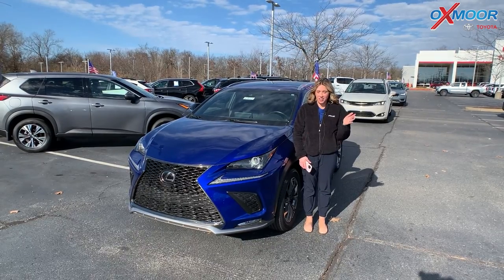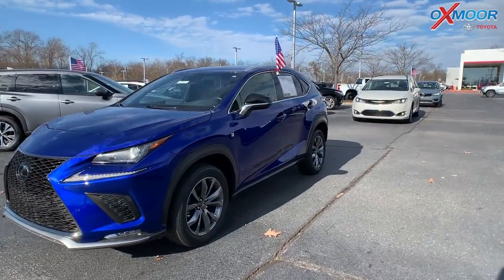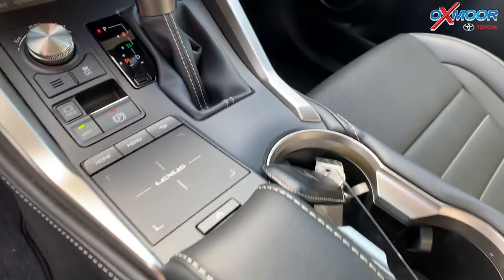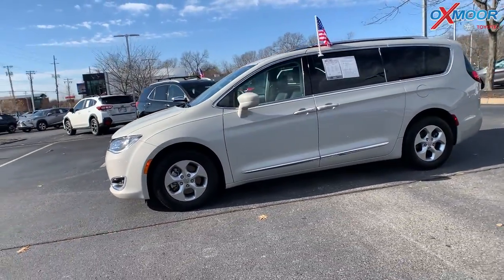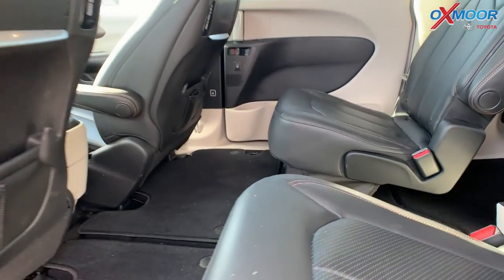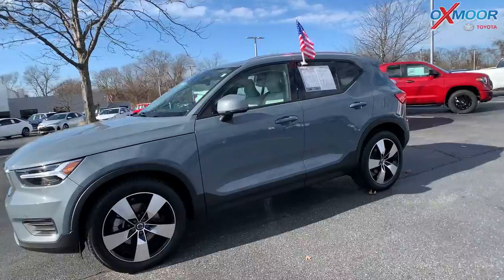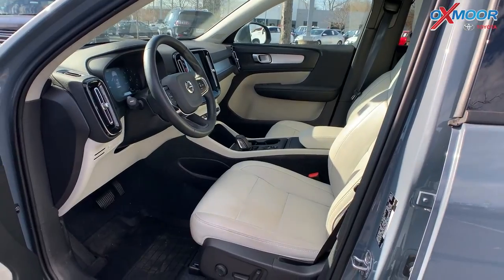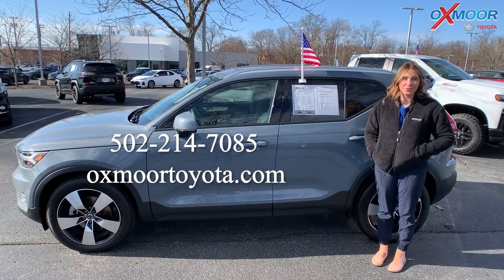Oxmoor Toyota Weekly Used Car Specials, For Sale in Louisville, KY 12/10/21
Oxmoor Toyota
8003 Shelbyville Road